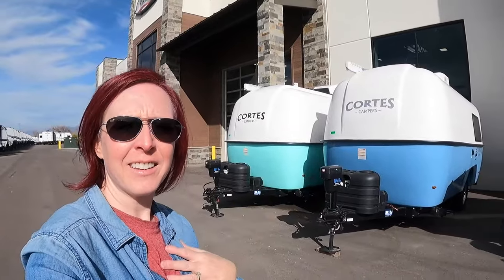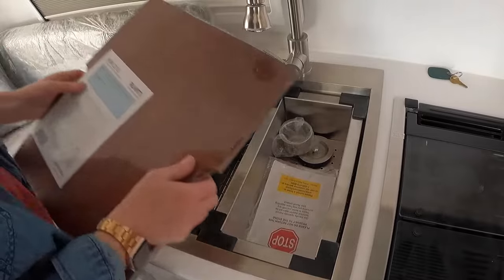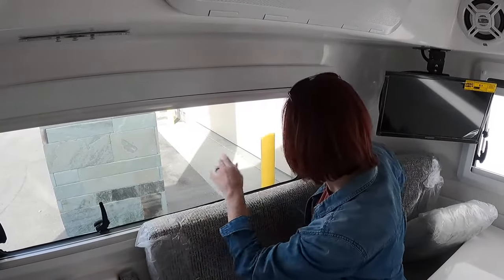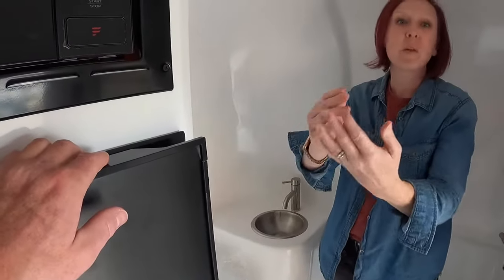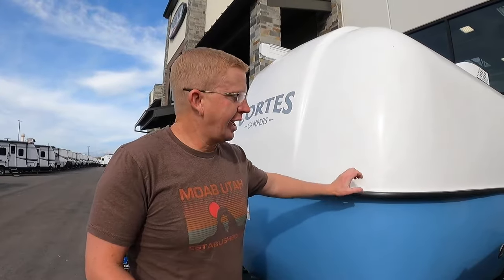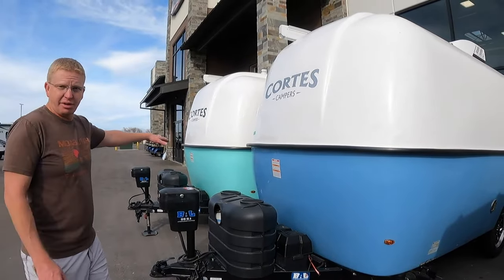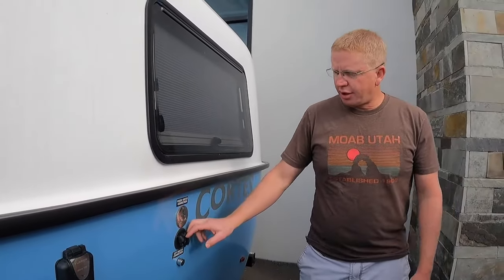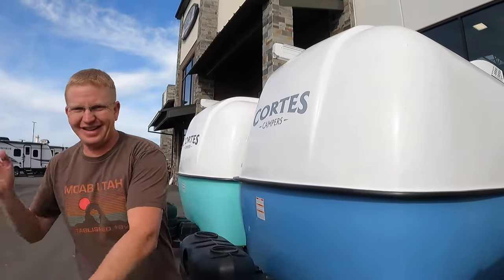Best Beach Ready RV Cortes Camper 17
Cortes Camper is bringing back the two piece fiberglass trailers that have proven to be an incredibly long lasting design.  The Cortes Camper is probably the most beach ready camper we have seen in a very long time.
If you would like more info check out Parris Rv in Payson Utah.